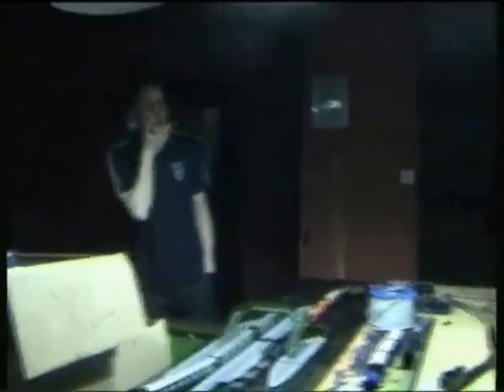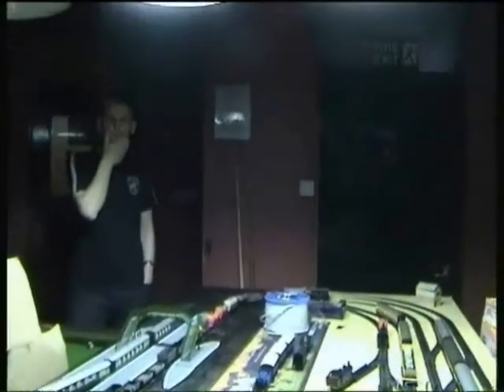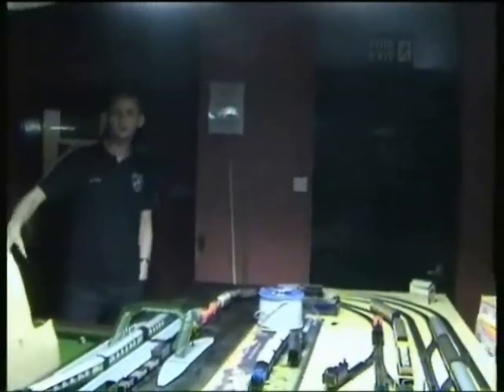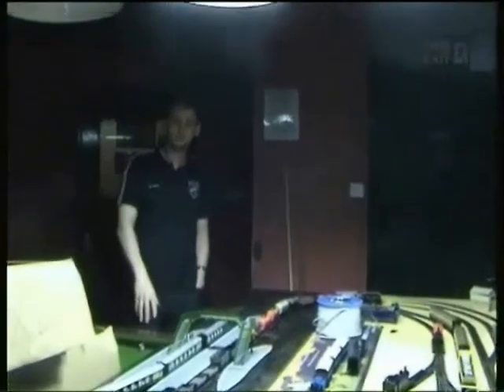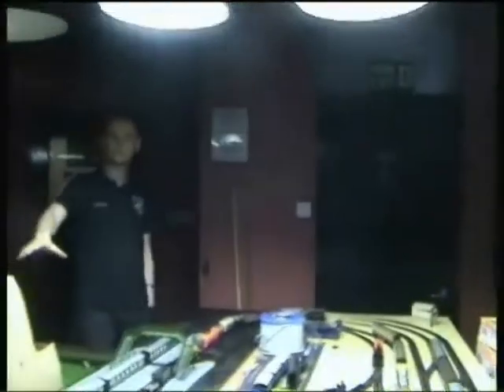PIPS ROVERS RETURN PART 2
The team head to Douglas, the capital of the island, to investigate the amazing Rovers Return. This pubs journey to its present form, has engulfed stables, houses shops lanes, and cellars. Close ties to the fire station and the origins of what became the islands capital.